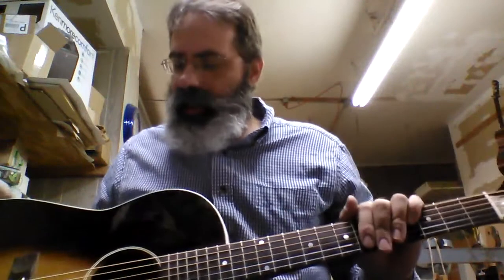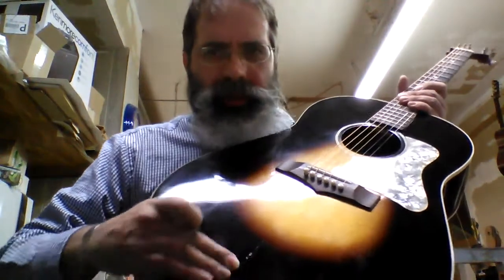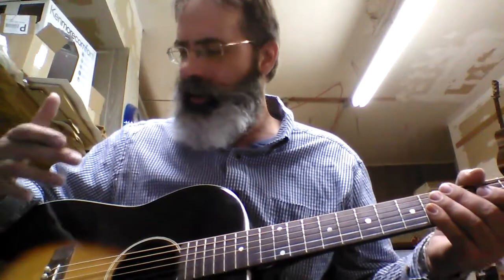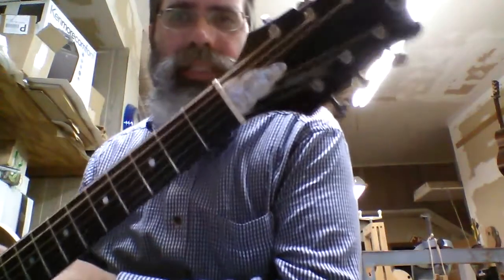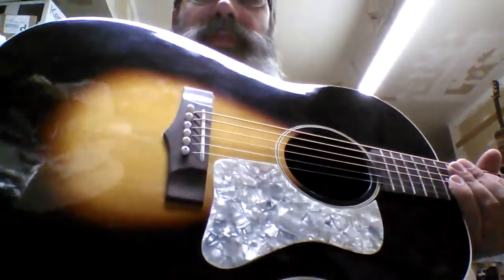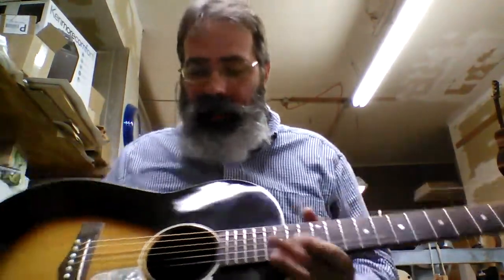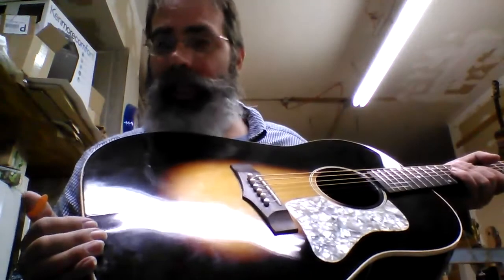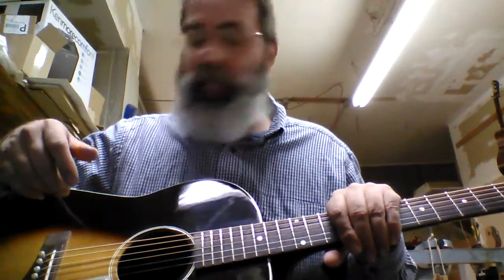Brazilian Rosewood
This is a beautifully built, beautiful sounding Jubal made of Brazilian Rosewood. One of only two that we know Aaron built of that rare wood. The wood in this one came from old stock that had been in storage for years. It belongs to a friend of ours who wants us to sell it. He's asking $5000 and frankly it's worth quite a bit more than that for the wood alone. It has an amazing sound.